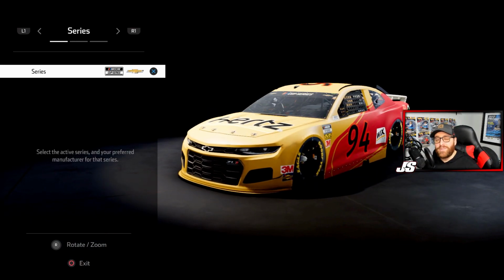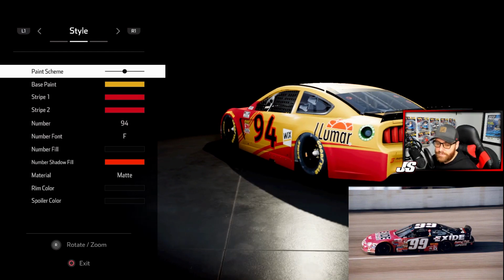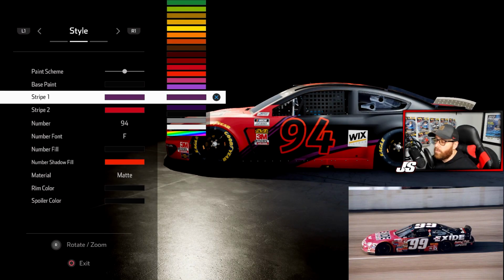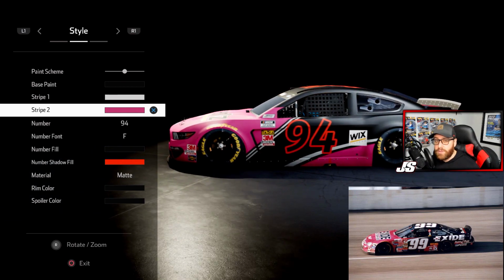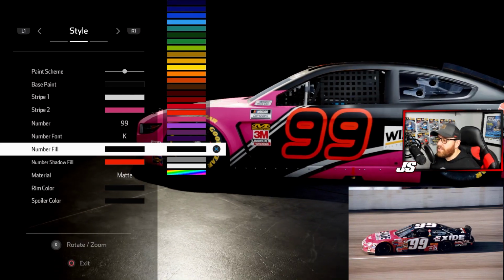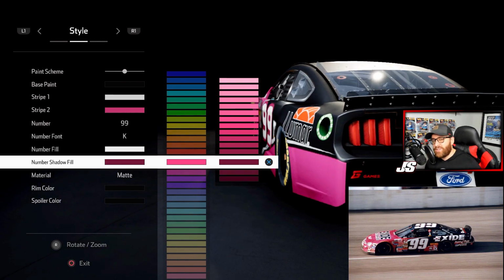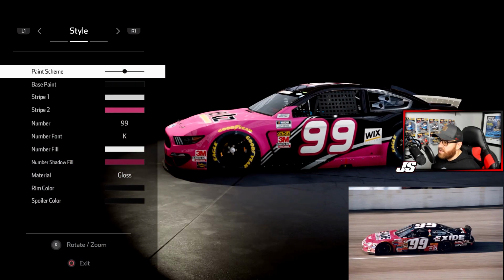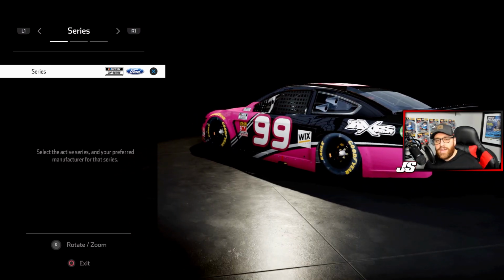(How To) NASCAR Heat 5 Paint Booth Class: Jeff Burton 1999 Exide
What do you think the next paint class should be?

Want to step up your game while also taking care of your eyes???